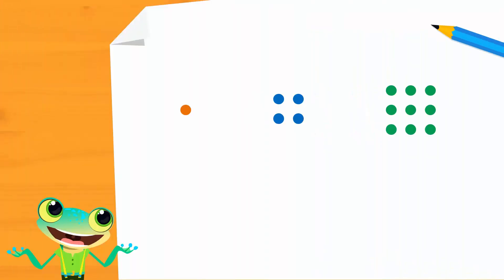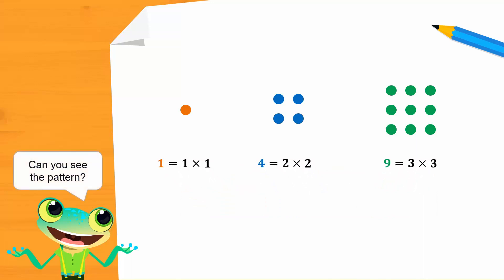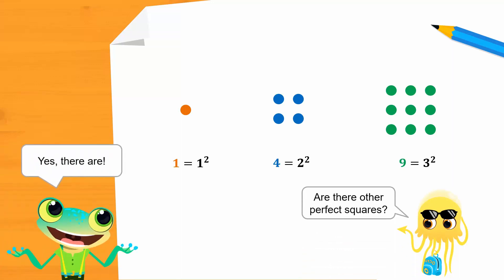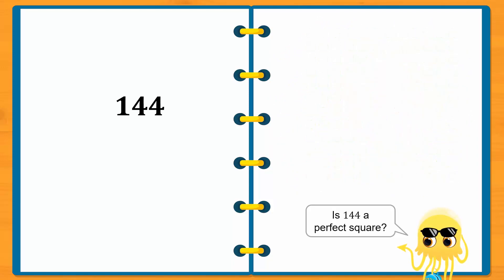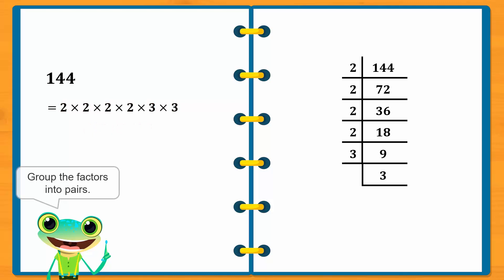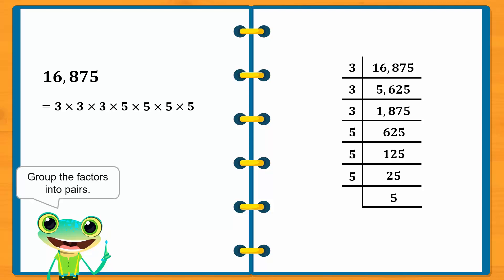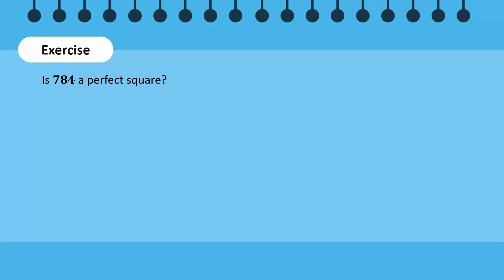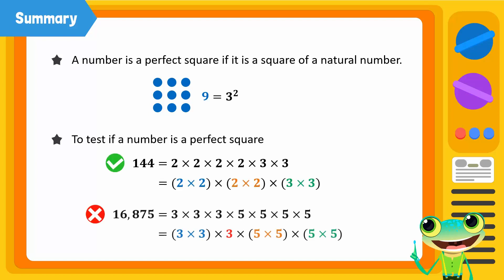Perfect Squares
"Learn the properties of perfect squares! Also learn how to calculate the square roots of positive, natural numbers, and fractions and decimals!